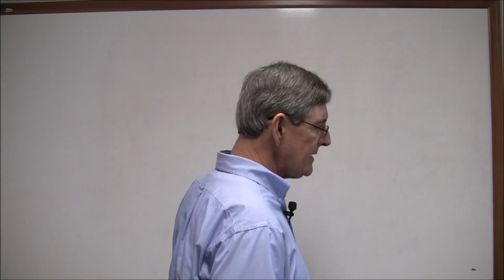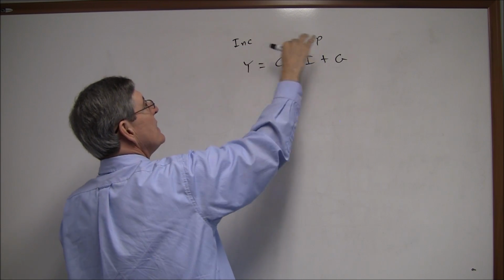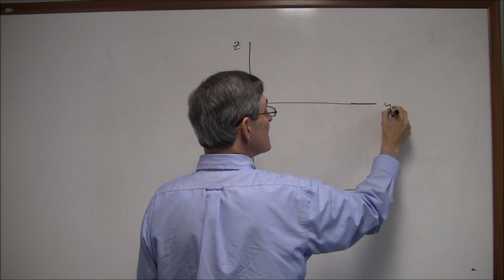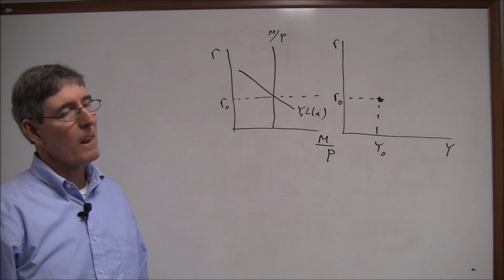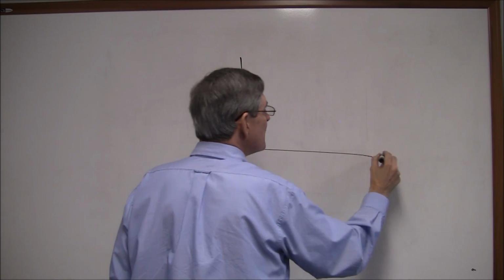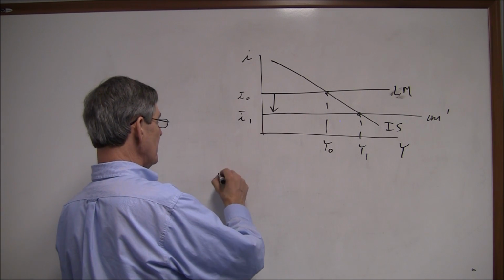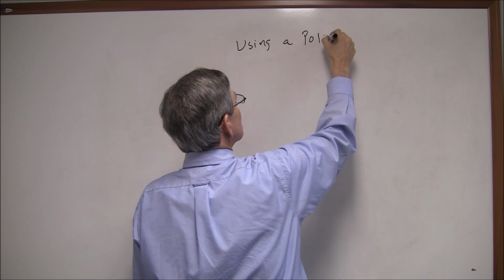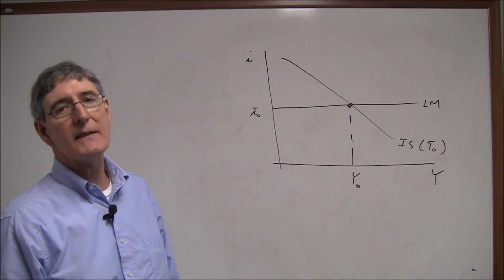Economics 313 Online Chapter 5